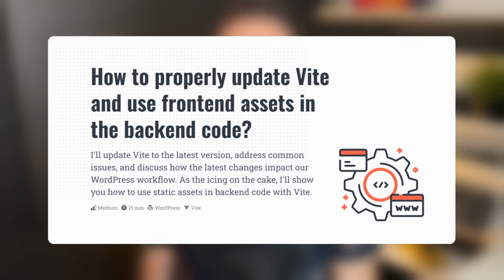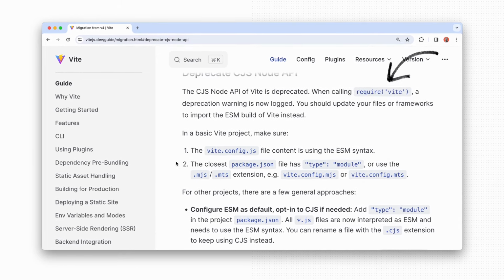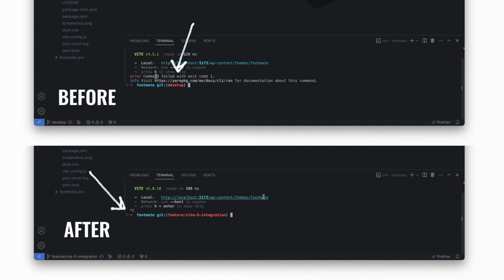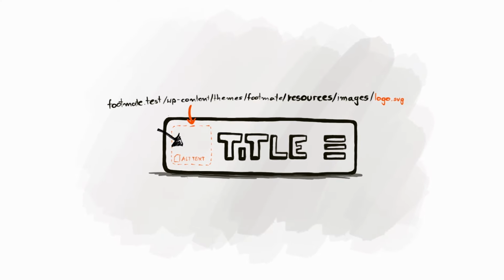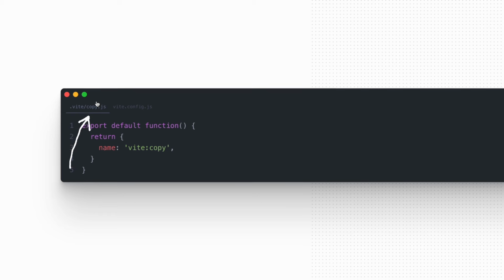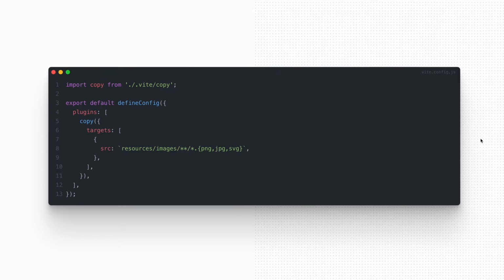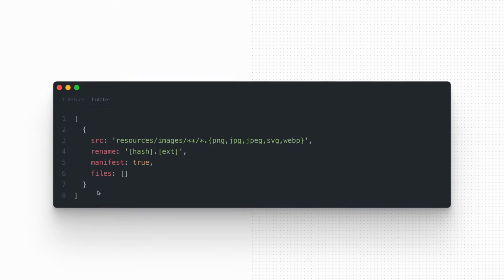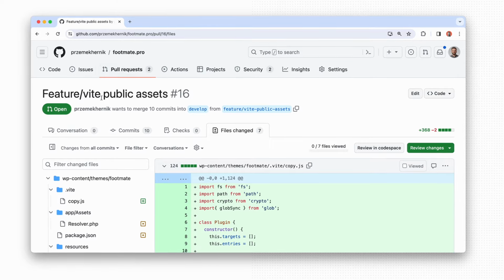How to Use Frontend Assets in the Backend Code with Vite & WordPress?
Looking for a developer who truly cares about your business? My team and I provide expert consultations, top-notch coding, and comprehensive audits to elevate your success.

Do you face problems with Vite integration in WordPress? HMR doesn’t work? I was there too. I messed up a little bit by skipping the „read the documentation” part while upgrading Vite. But who reads the documentation first? 😅 Anyway, If you want to avoid my mistakes or you are searching for solutions to your problems, you must see this!

I’ll upgrade Vite to the latest version, fix what went wrong and discuss what changes it brings to our WordPress integration. Finally, the icing on the cake, I’ll show something you must know if you want to use frontend assets in backend code. Of course, in a way that will help you get to know Vite better.

Welcome back, I’m Przemek and this is my journey to mastering Vite with WordPress - the second part!

00:00 Intro
01:07 Handling missing elements in the current Vite integration.
02:06 Vite 5 release notes.
02:46 Change #1 Vite CJS Node API deprecated.
03:13 Change #2 Manifest file placement.
04:19 Change #3 Vite Client URL.
05:02 Change #4 Exit Code 1 with yarn.
05:23 What is wrong with static assets?
06:10 How to use assets in the backend code?
06:47 Assets are missing in production build?
07:58 How to use assets in backend with production build?
09:42 Creating Vite Plugin
11:15 How to extend a Vite behavior?
12:11 How to configure a Vite plugin?
13:06 What approach should we use for creating a plugin?
14:25 How to implement the plugin behavior?
19:24 Summary